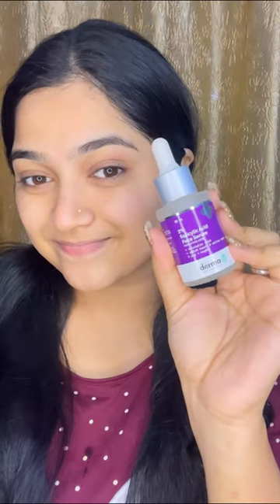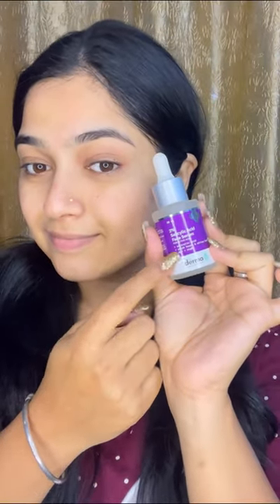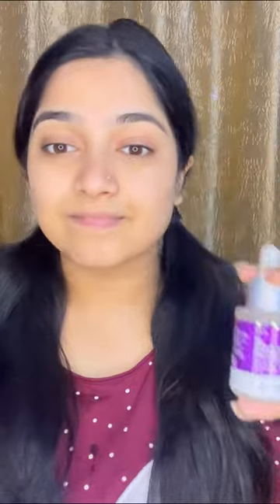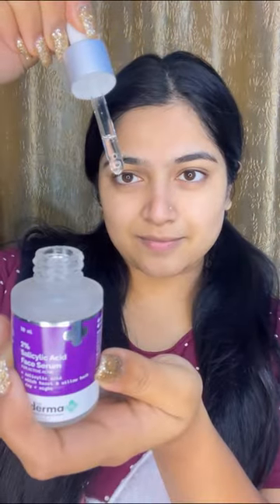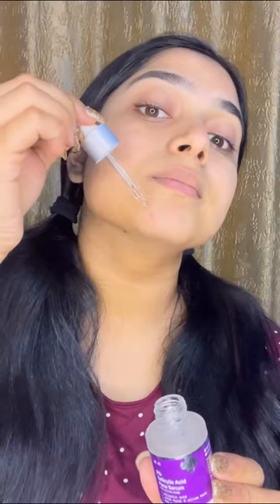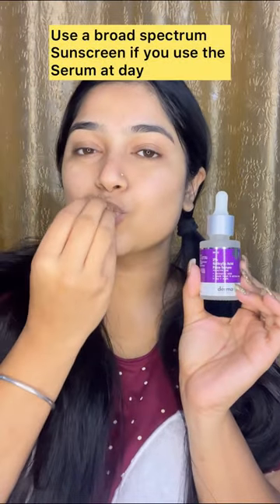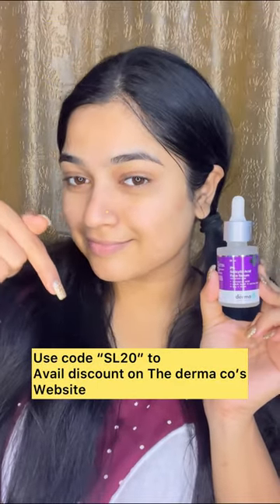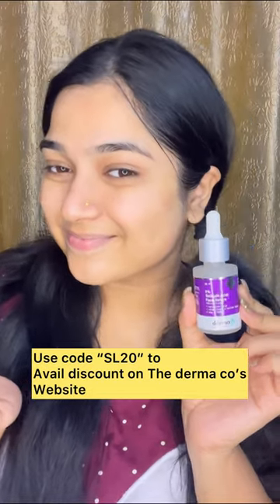soiba purbaru karantu nijara skincare 💜✨